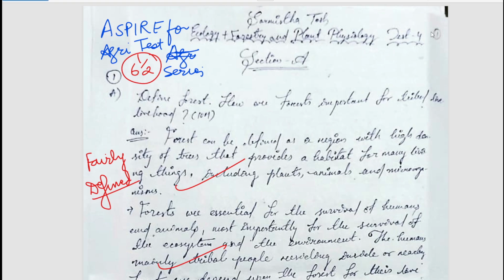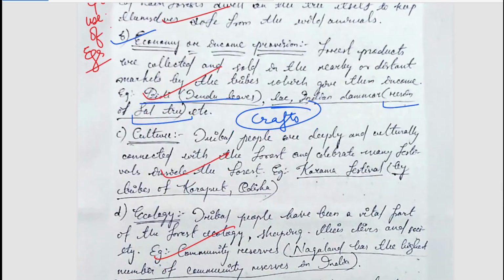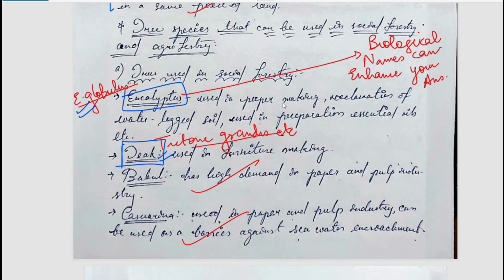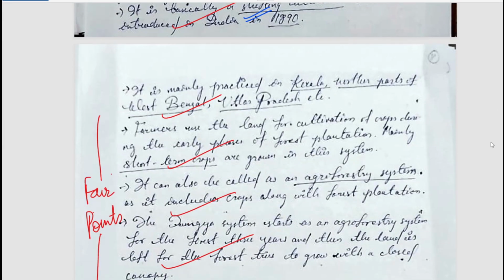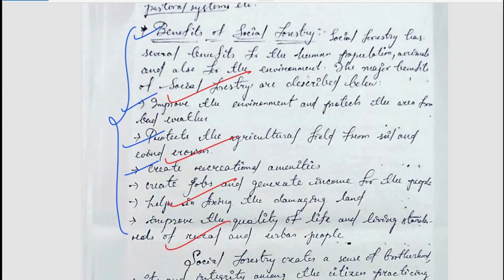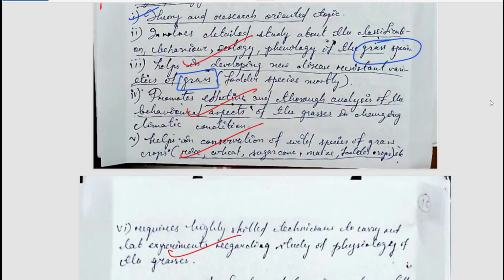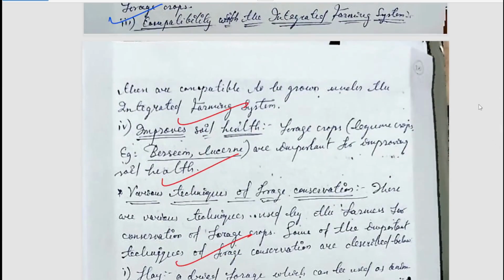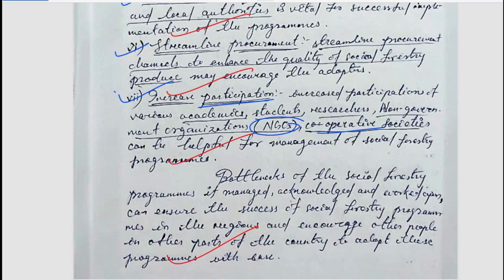Answer Writing Analysis | Test- 4 (Section- A) | ASPIRE FOR AGRICULTURE SERIES